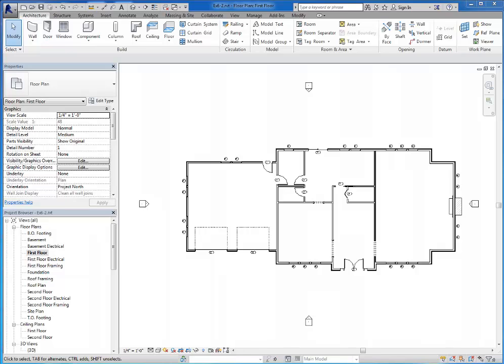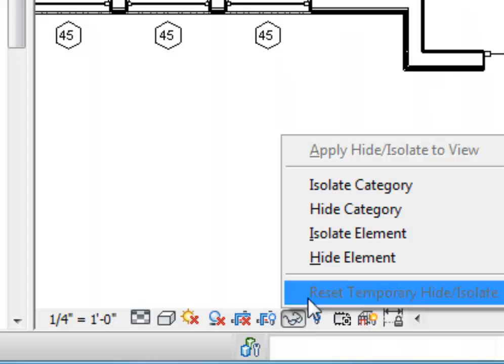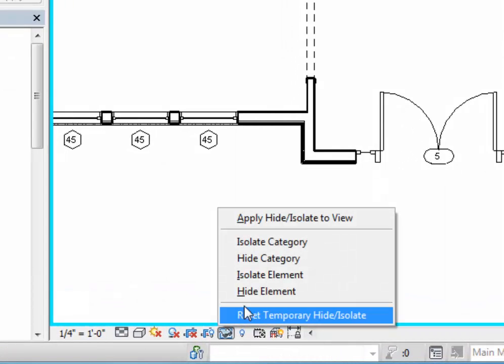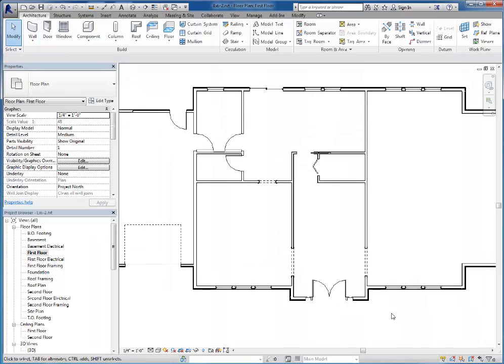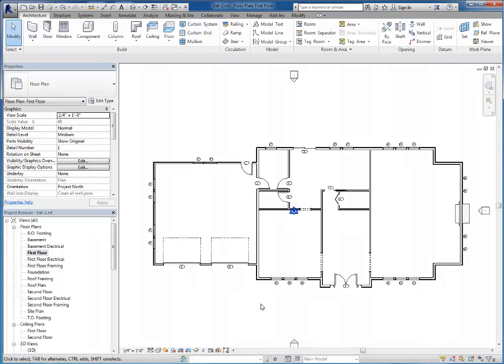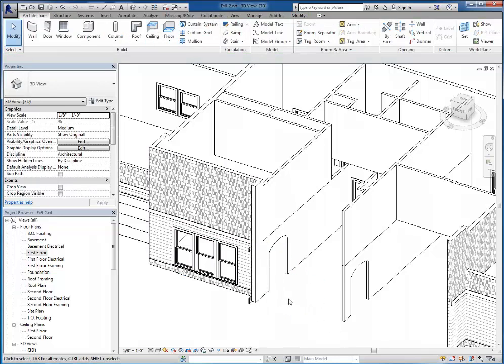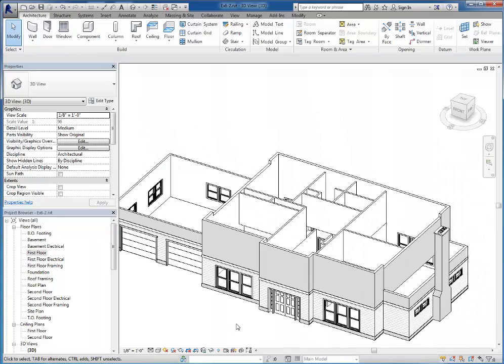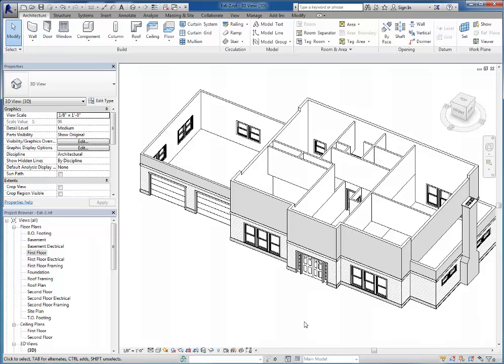Using the Hide/Isolate Tools in Autodesk Revit